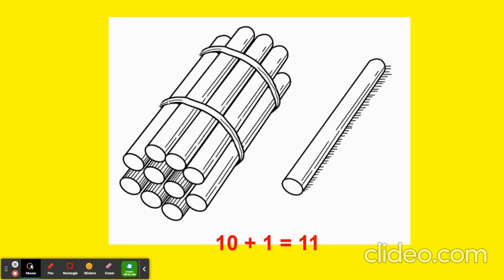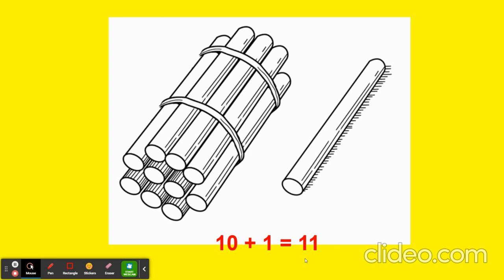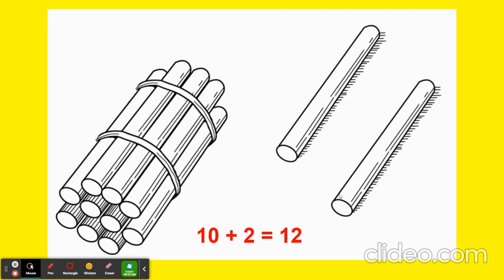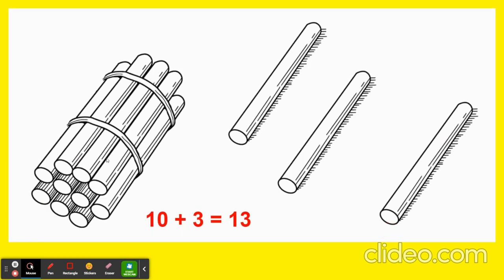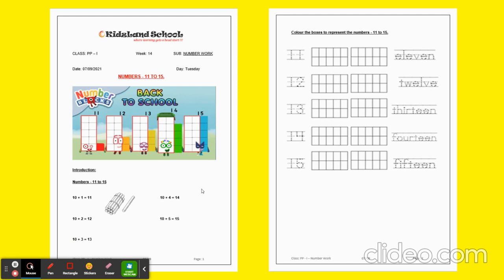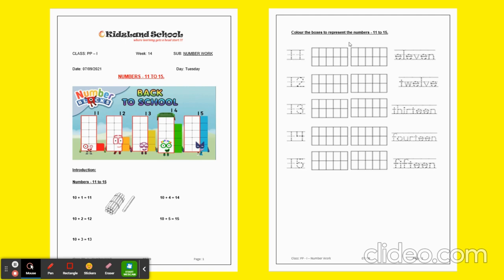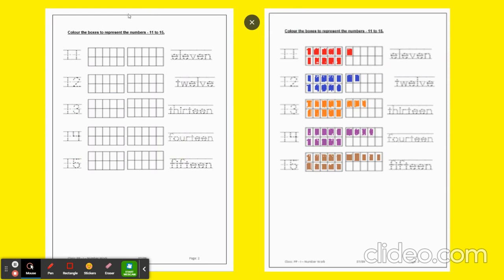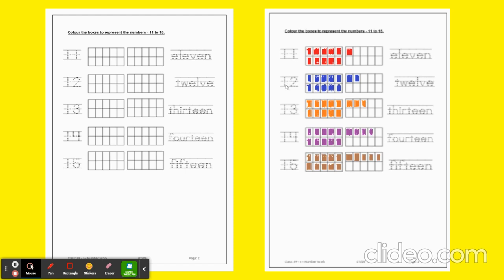NUMBERS: 11 TO 15, SUB: NUMBER WORK, CLASS: PP - I.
- Say and Write - 11 to 15